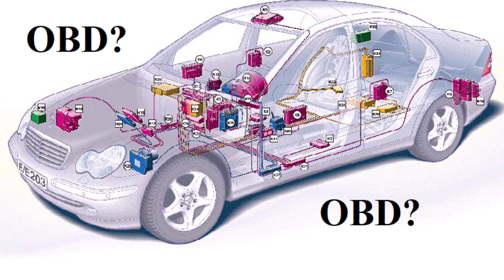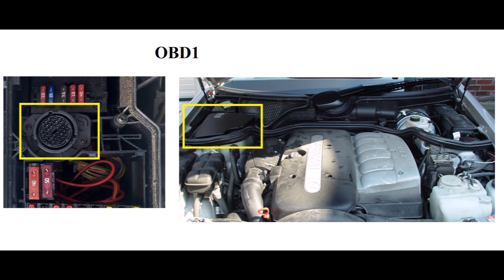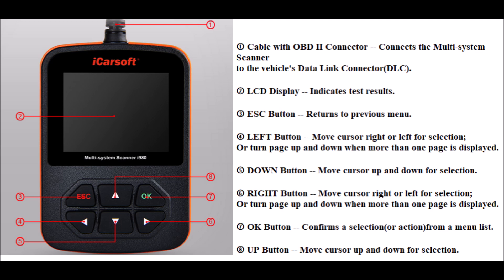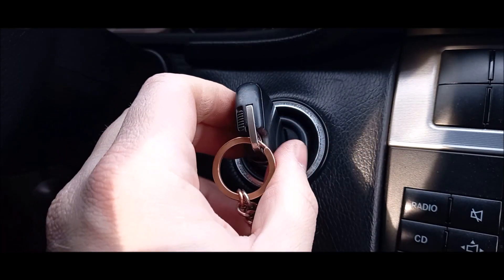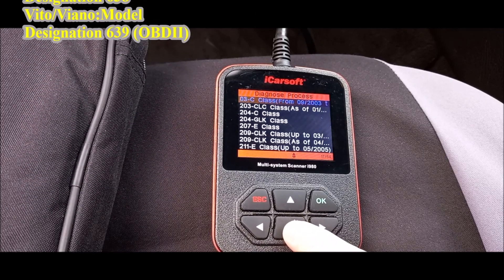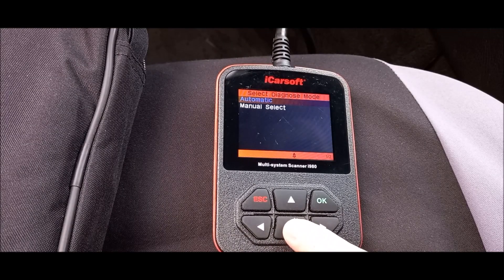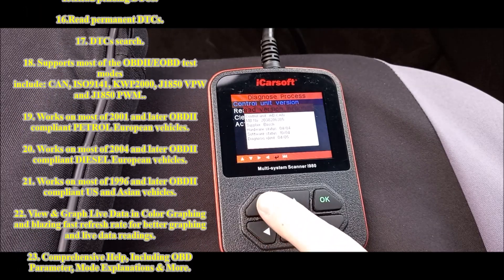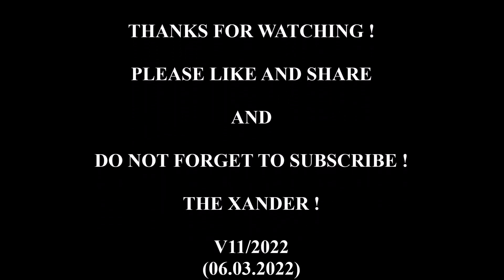Mercedes Diagnostic Scanner iCARSOFT i980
Mercedes OBD2 system and iCARSOFT i980 Diagnostic Scanner test.